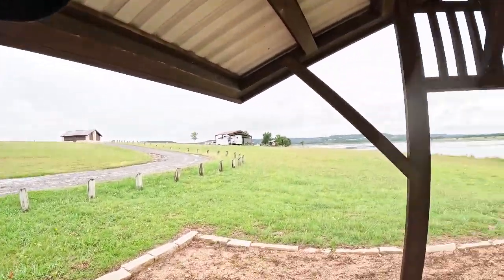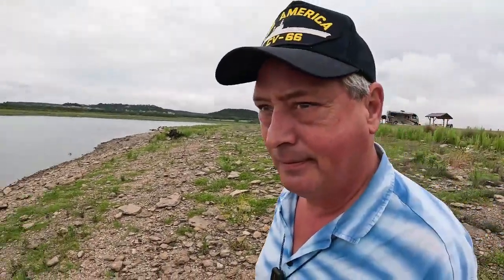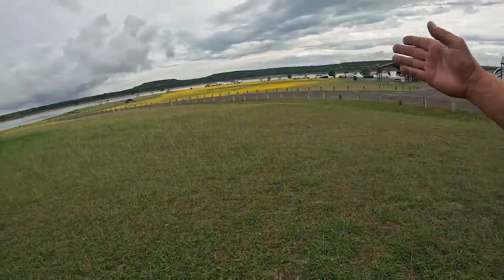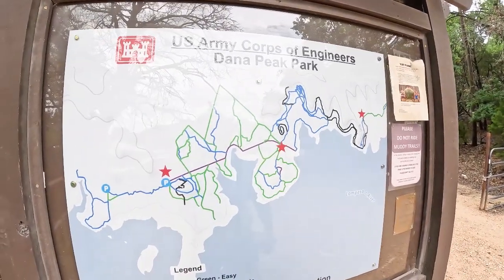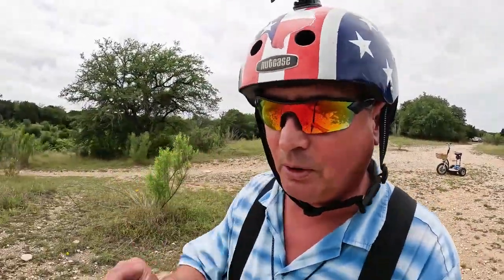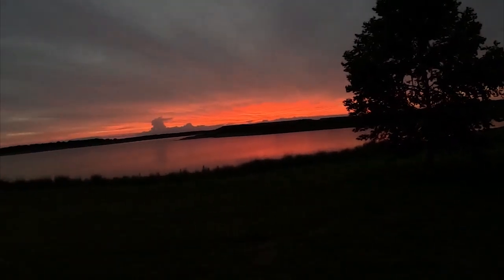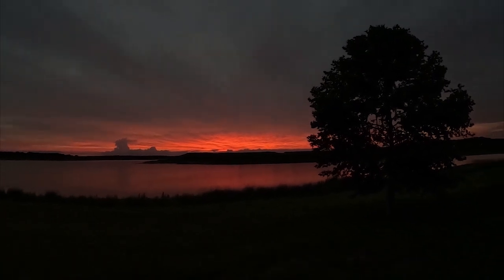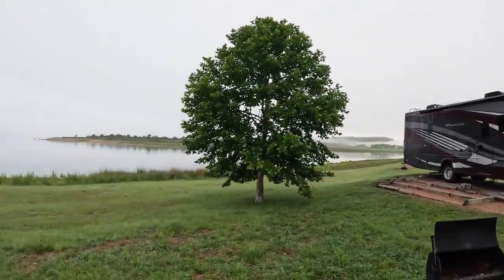An RV Visit To Dana Peak Park Campground – Stillhouse Hollow Lake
Three years ago we paid a visit to Still House Hollow Lake and did some RV camping at one of the two USACE campgrounds on the lake. I enjoyed that camp so much I could not wait to get back down that way.
Three years later I finally had the opportunity to visit Dana Peak Park on the other side of the lake from our last visit. Man oh Man was I really surprised by this beautiful COE campground! I was treated to some of the best lakeside campsites that I have ever seen!
This park has just about something for everyone! A great boat ramp, a huge day use area with a beach for swimming and best of all the fantastic RV campsites!
Join me as I tour Dana Peak Park and the beautiful campground!